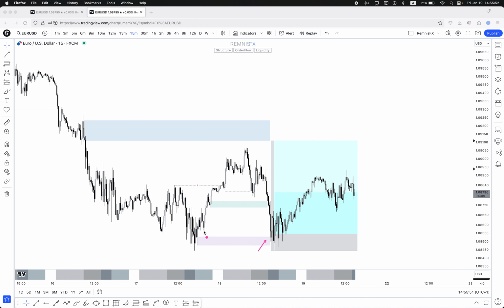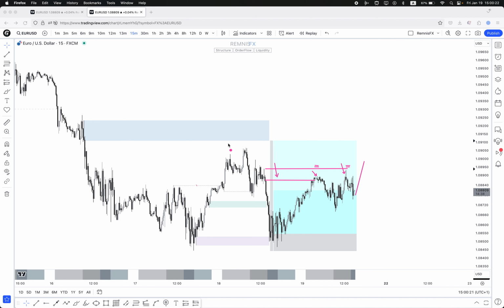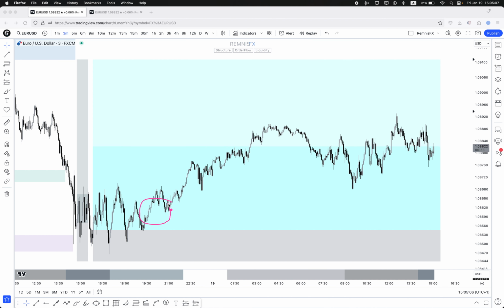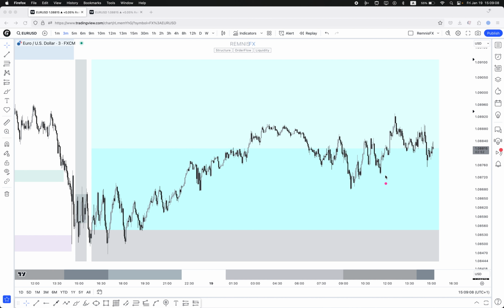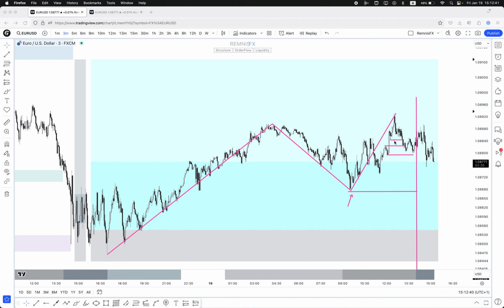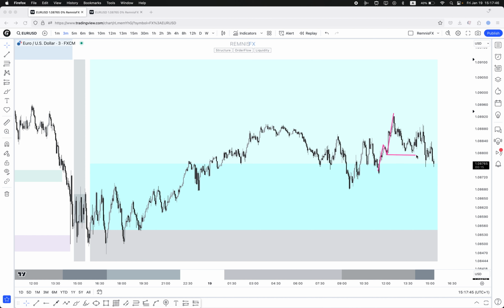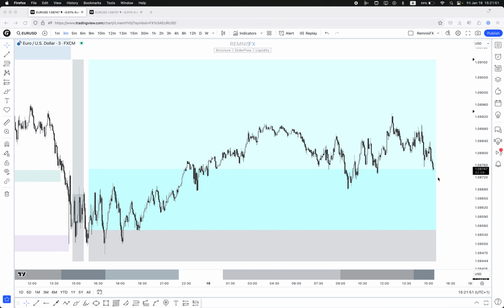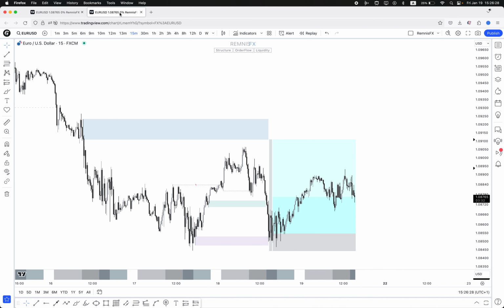Community Video The Eagle's Nest - EU Analysis, Markups and Outlook (January 19th 2024)